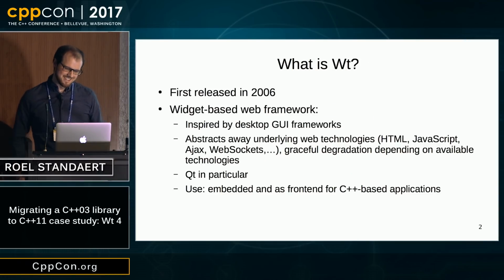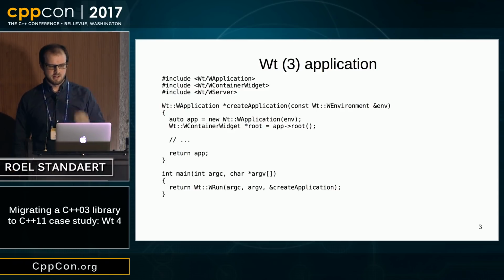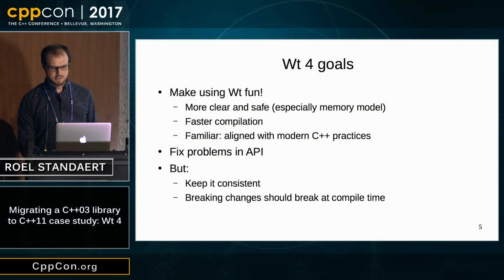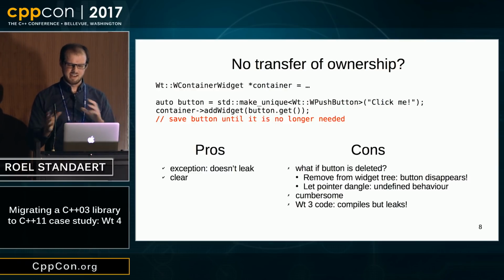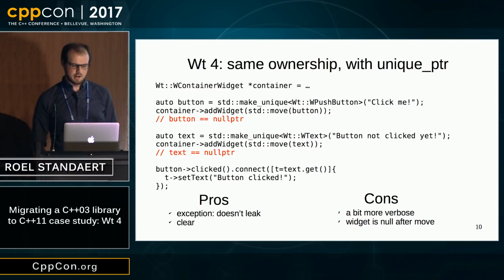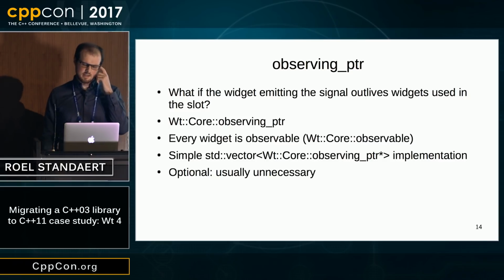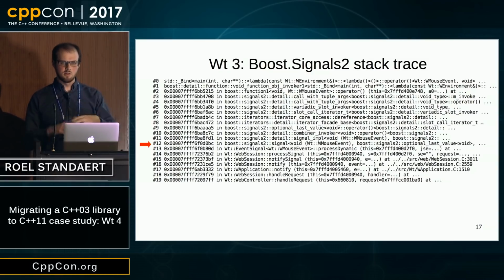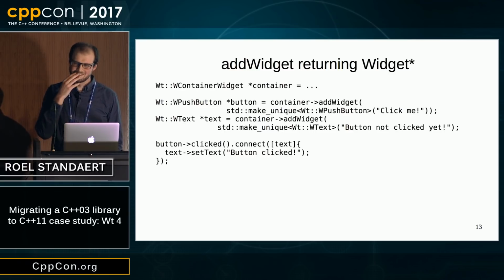CppCon 2017: Roel Standaert “Migrating a C++03 library to C++11 case study: Wt 4”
In this talk, we will describe the effort of migrating the API of a reasonably large open source library to C++11. During the migration we wanted to benefit from as many new C++ features as possible, while preserving the semantics and features of the library. We will present various trade-offs in choosing a smart pointer strategy that was compatible with the existing object ownership model. The signal/slot mechanism, formerly based on boost.signals, was simplified and replaced by an implementation relying on lambdas, std::function and std::bind. Many smaller helper classes such as Boost.Any, Boost.Date_Time, and others were replaced by their standard counterparts.

The minimum requirements of Wt 4 are C++11, but we will describe how C++14/17 are used if the compiler supports them.

The main benefit of this transition is that the Wt API became more self-explaining, compilation times have been reduced, run-time performance improved, and the library's user requires less knowledge of boost. We will also discuss secondary consequences of the transition, such as simpler stack traces and the impact on compiler errors.

Wt is an open source widget-based web GUI library, first released in 2006. Before C++11 came around, Wt could be considered to be written in a modern style C++, relying as much as possible on the standard library and using boost libraries for missing C++ features. Wt 4 is the next major release of the library, fully embracing C++11.

Roel Standaert: Emweb

Roel is a software developer at Emweb, the company that markets Wt, the C++ web toolkit. Roel holds a Master's degree in computer science from the University of Leuven.